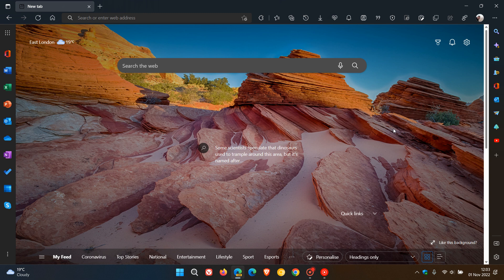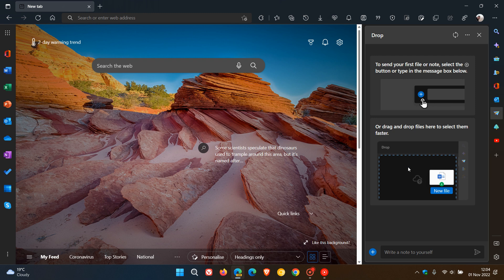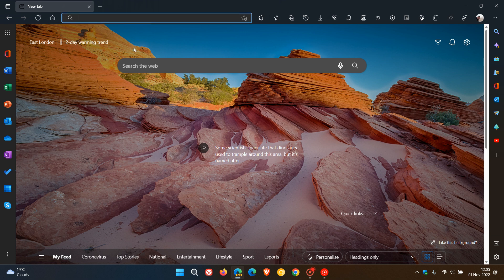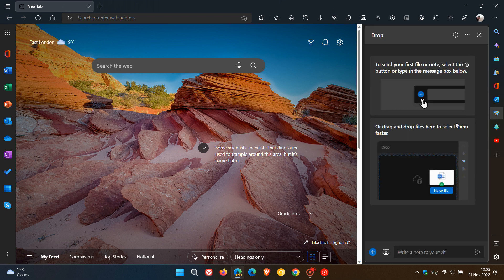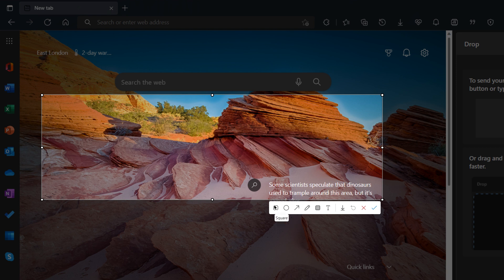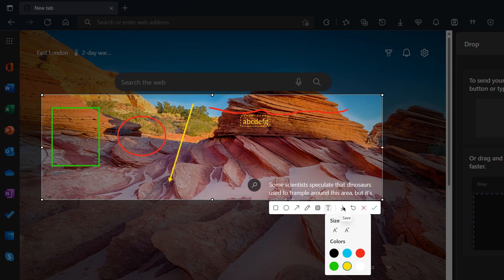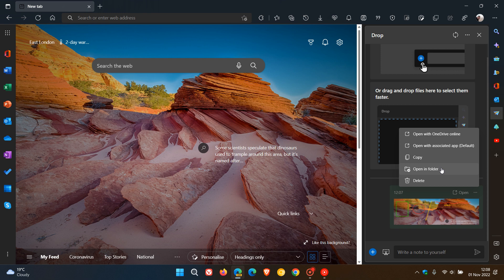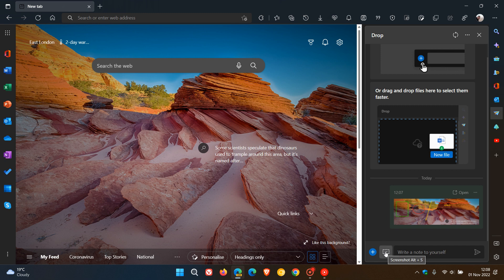Microsoft Edge's "Drop" hub for sharing files and notes across devices now has a new Screenshot tool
Microsoft Edge’s Drop is currently been tested in Edge Canary, which lets you save files or notes in OneDrive and is a feature that also lets you drag and drop files and access them using Microsoft Edge on your other devices Now, as spotted by u/Leopeva64-2 on Reddit, there is a new tool to take and edit screenshots in the Drop pane and Edge Sidebar, with a keyboard shortcut, tooltips on buttons and a new flag to enable it.